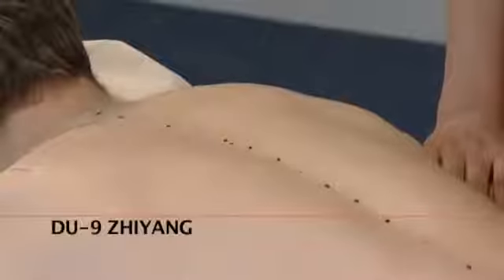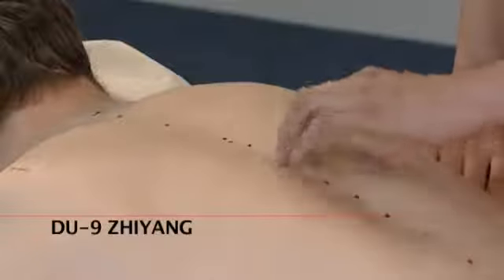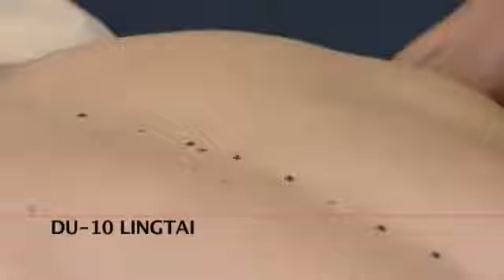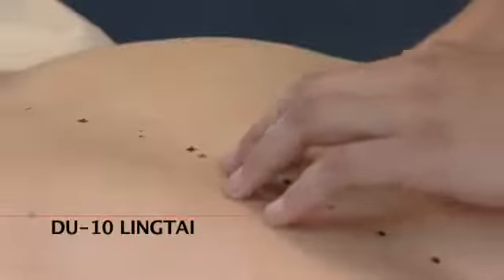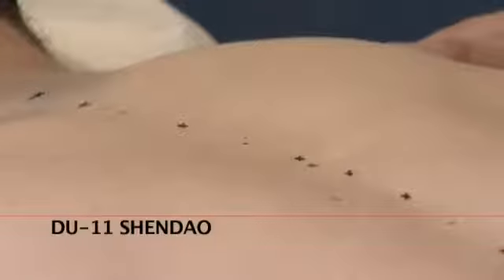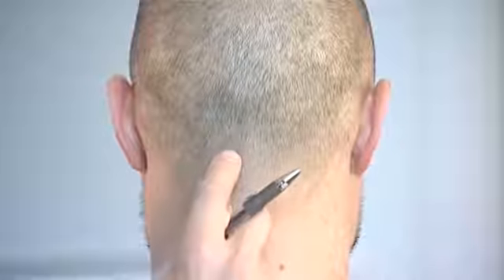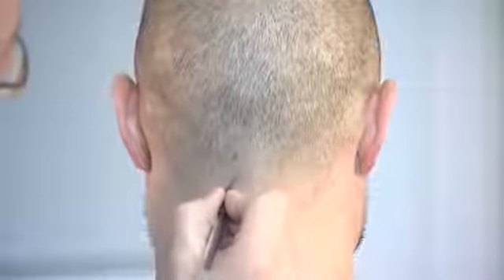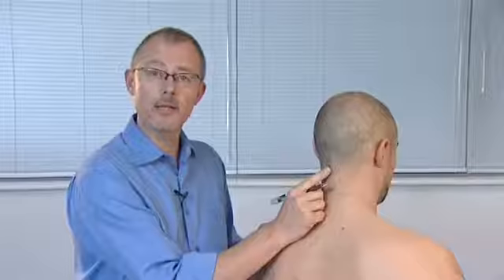DU MERIDIAN ACUPUNCTURE POINTS